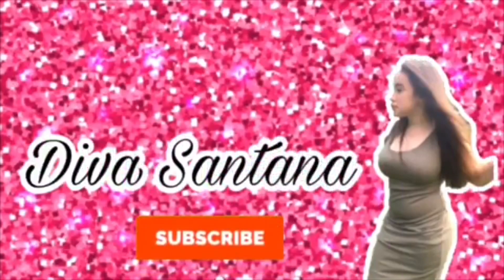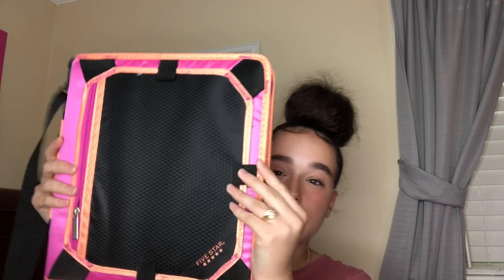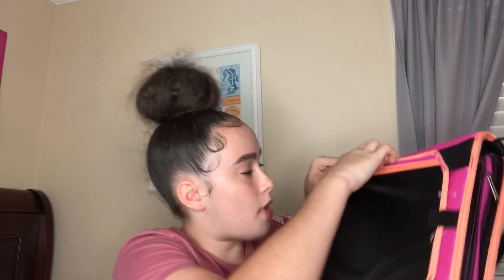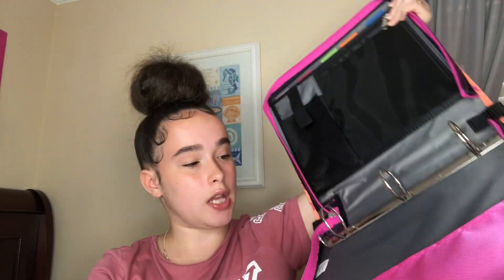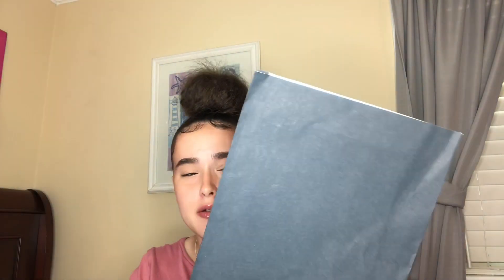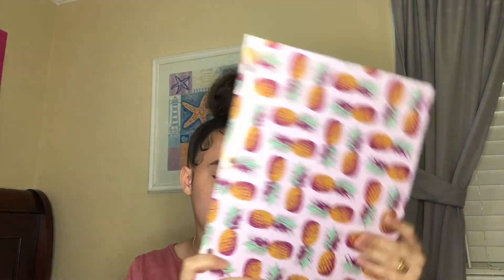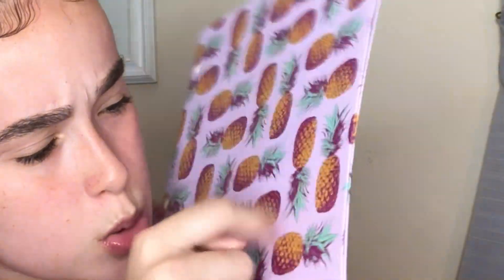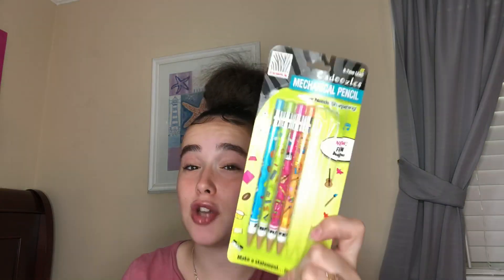MY SCHOOL SUPPLIES HAUL📚✂️| Freshman Year